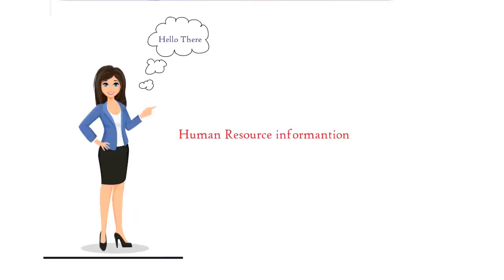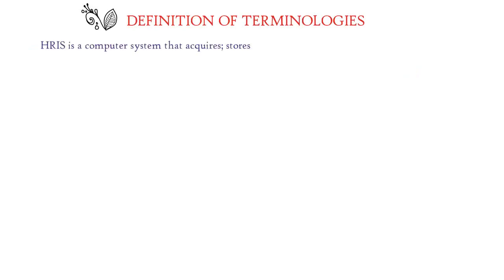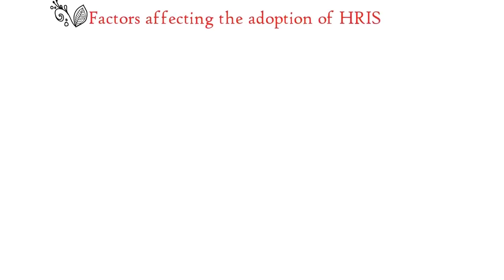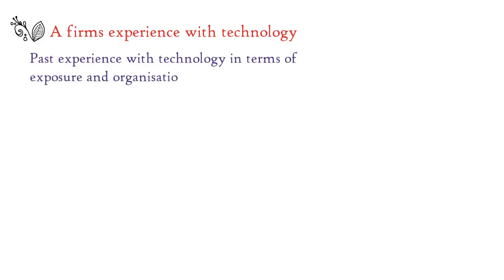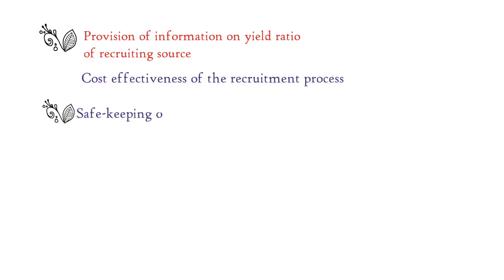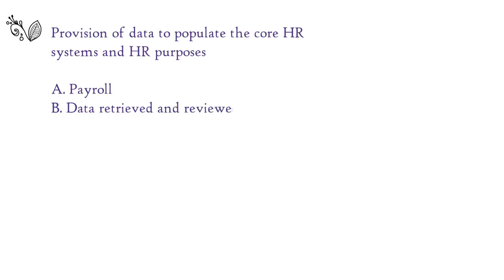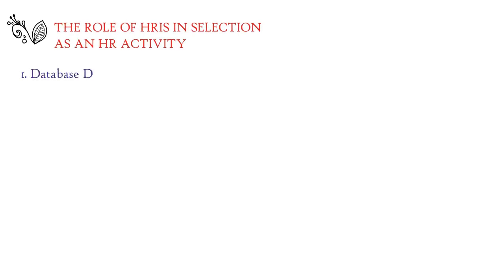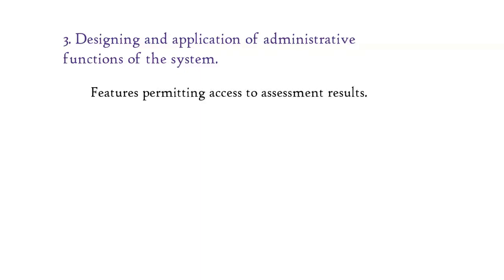HRIS AND RECRUITMENT AND SELECTION (GROUP 5)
This presentation seeks to explain the concept of human resource information systems and also identifies its role on recruitment and selection as a key activity performed by the HR department.

Members
Benjamin Baah 9929417
Adjubel Dorothy 9910617
Jazlyn Kyei Agyemang 9911617
Portia Nimoh Ossei-Anto 9925817
Esther Kpodo 9921017
Nana Ama Appiah 9914417
Owusu Peprah 9926517
Harriet Asibuaba Tetteh 9927717
Prince Mensah 9922117
Priscilla Osei Gyamfi 9925217
Edwina Menegyela Faanuba 9918917